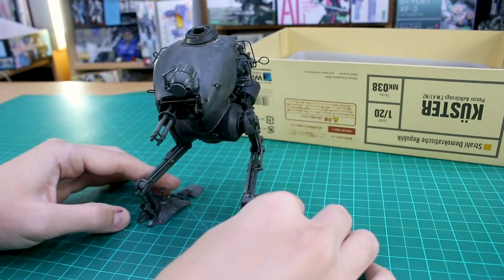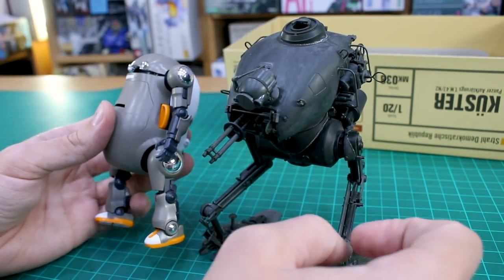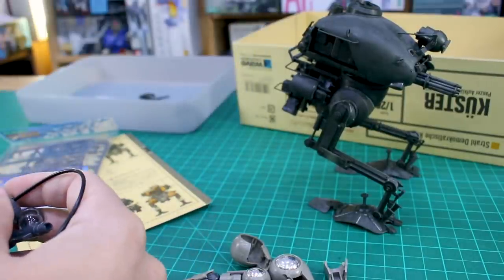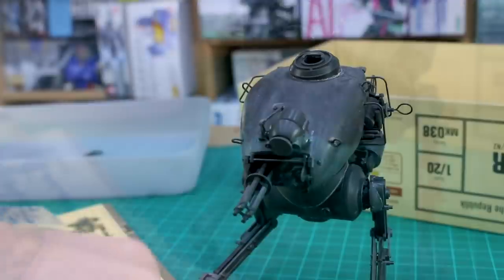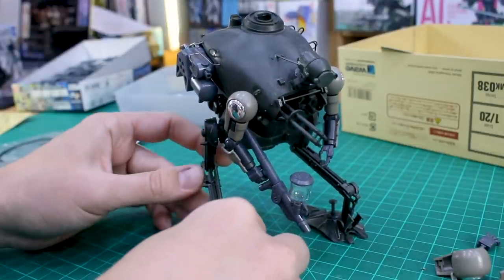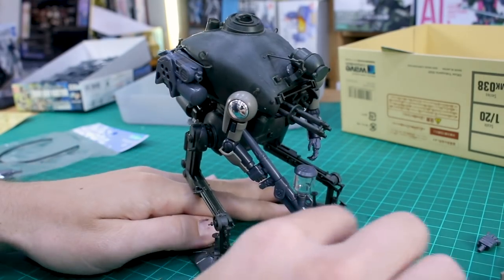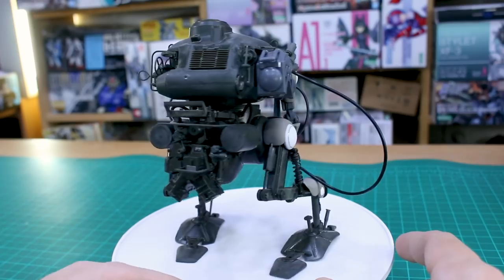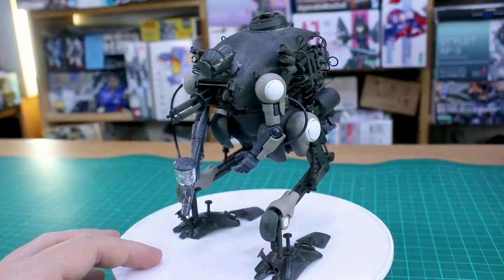Ma.K. Kuster - Maschinen Krieger WIP Pt.2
Continuing the 1/20 scale Kuster from Wave's line of Maschinen Krieger kits! I thought it a shame to have a kit with legs and no arms so I'm customizing mine a little bit!